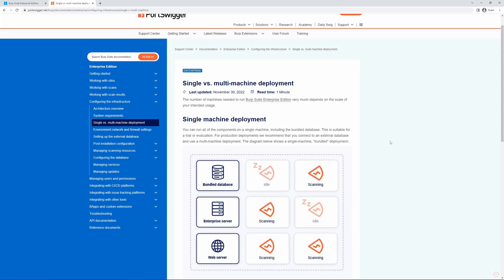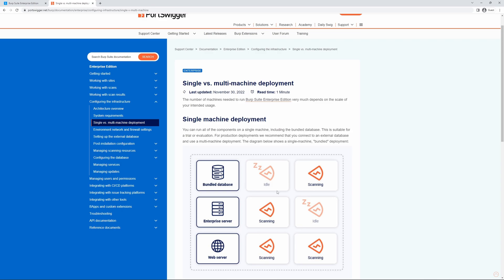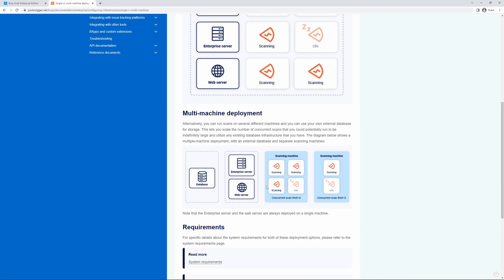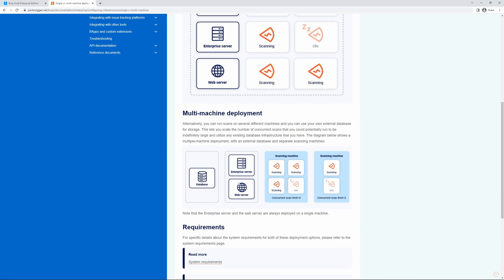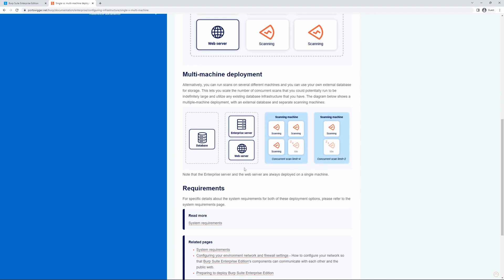Single vs multi-machine deployment for Burp Suite Enterprise Edition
The number of machines needed to run Burp Suite Enterprise Edition very much depends on the scale of your intended usage.